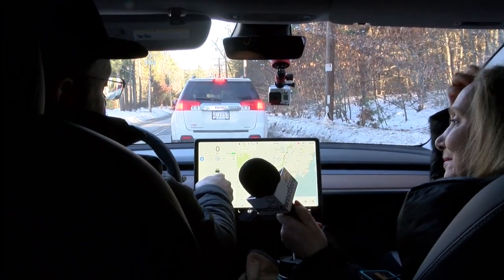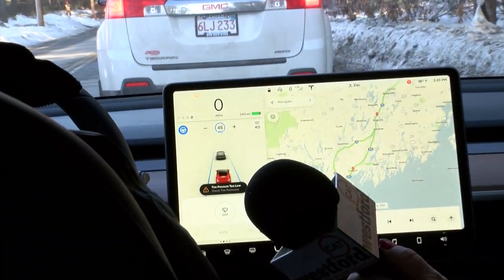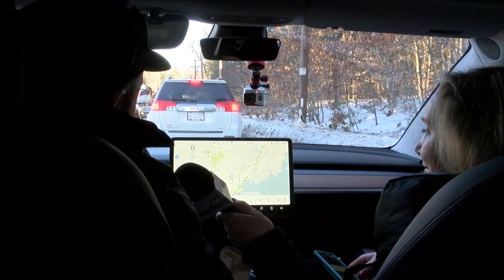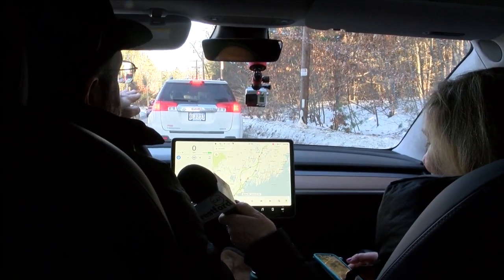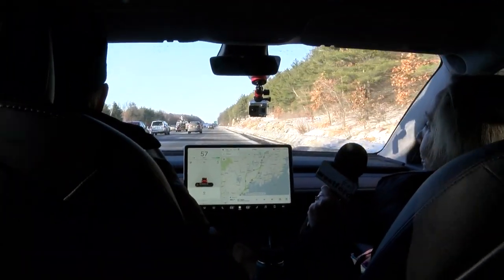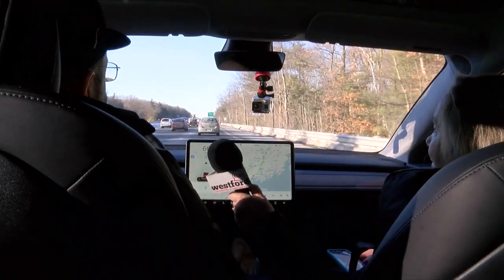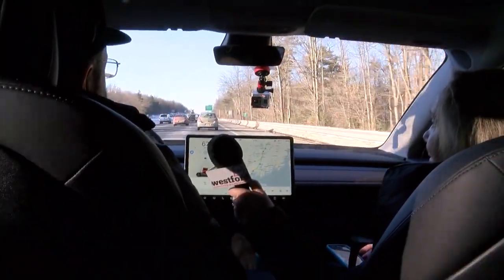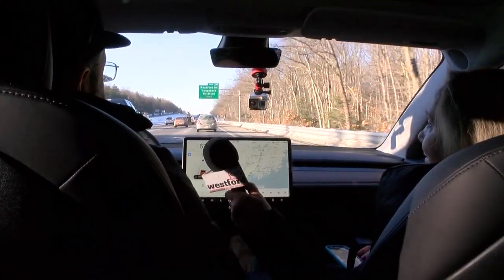CAT Track -Tesla Model 3 Drive w/ "Now You Know's" Zac Cataldo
Enjoy this highlight package as we join WestfordCAT News Director Joyce Crane and "Now You Know's" Zac Cataldo as he explains what it is like to drive a Tesla Model 3 with autopilot and how this has the potential to revolutionize everyday motoring as we know it today.